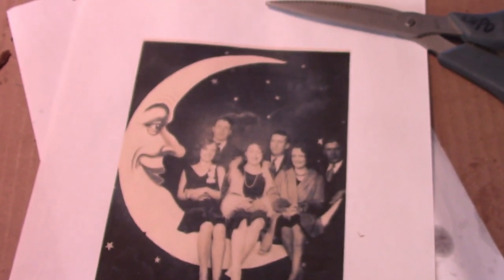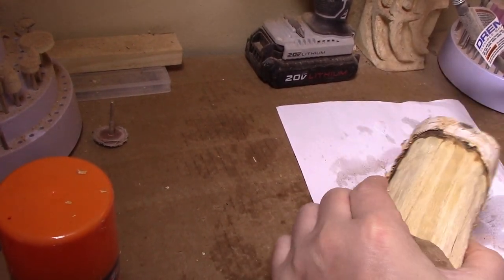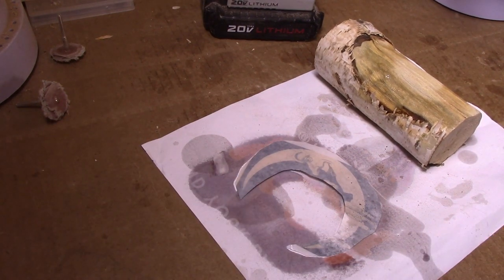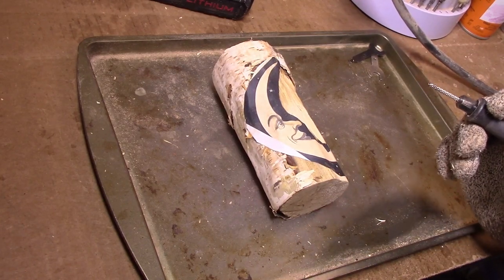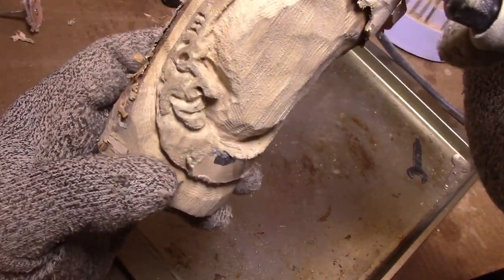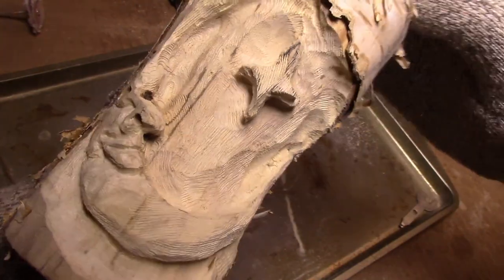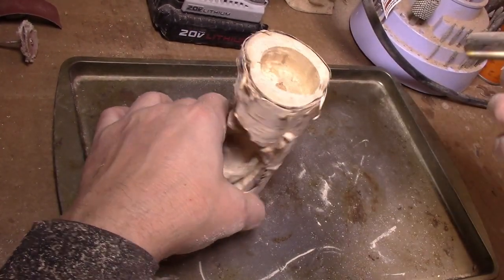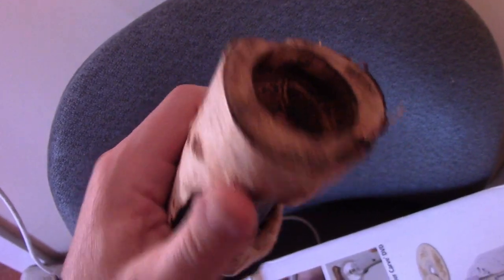Wood Carve a Glowing Vintage Paper Moon or Man on The Moon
This is a beginning wood carving video showing you how to make a vintage paper moon.  These are also sometimes called "Man on the Moon".

I use a Black and Decker RTX for my carvings, find it